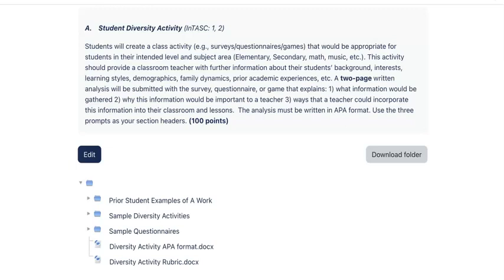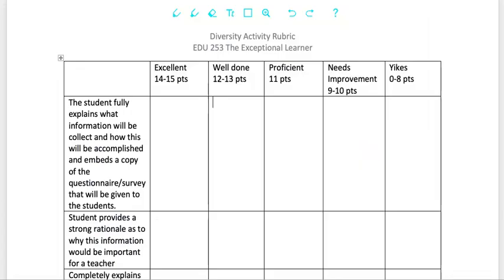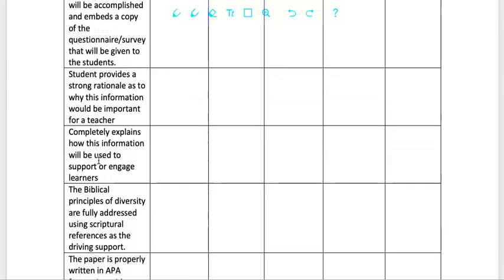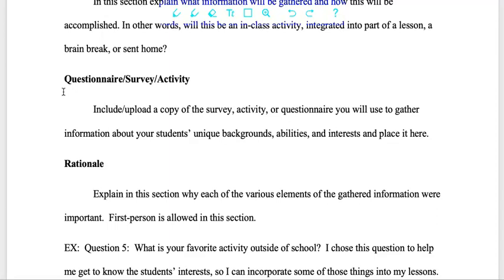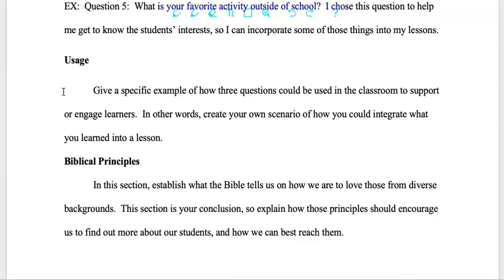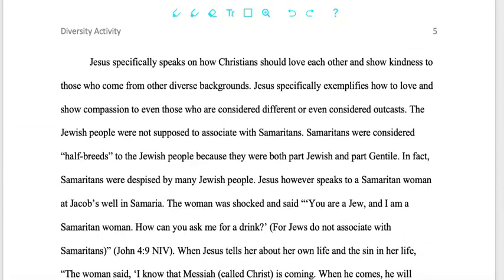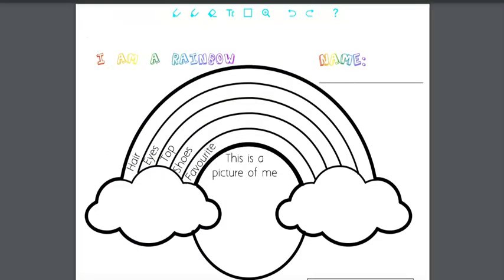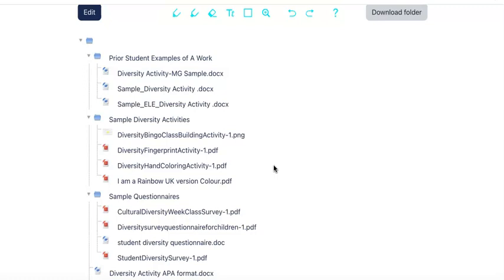Student Diversity Activity